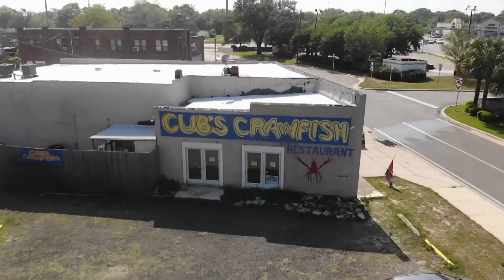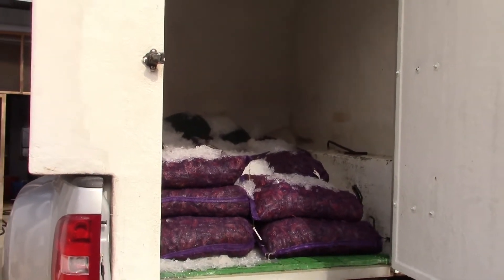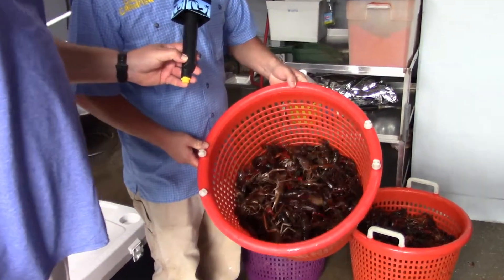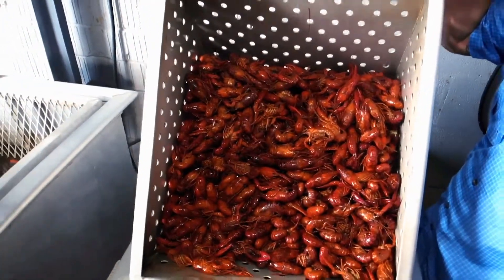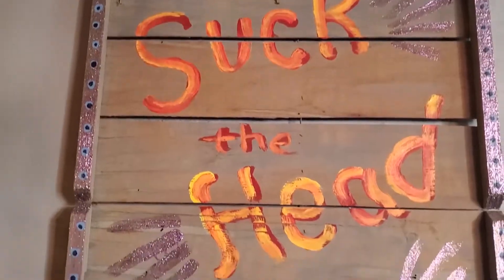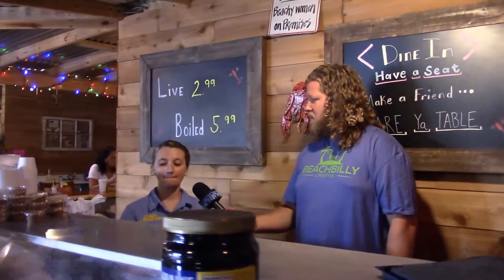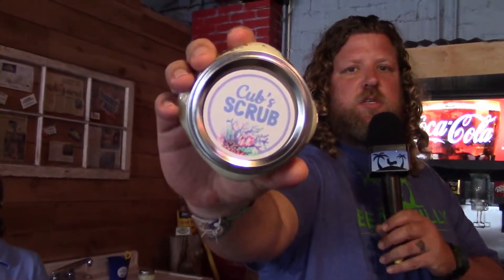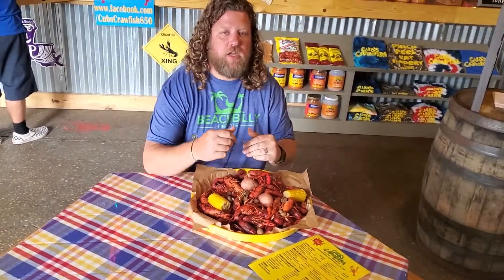BeachBilly Lifestyle show on 30ATV - Cubs Crawfish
Download our ISO and android apps
 30A TV- Information - Entertainment - Beach Style
If you live near or are traveling the Gulf Coast and you want to try your hand at some of the best crawfish in the Florida panhandle, give Cub's Crawfish out of Pensacola, FL a chance. You will not be disappointed! This family-run business will be a spot you want to visit again and again.
▬▬▬▬▬▬▬ SUPPORT 30A TV  ▬▬▬▬▬▬▬
Do you want to receive rewards, exclusive content & early access to our videos!?